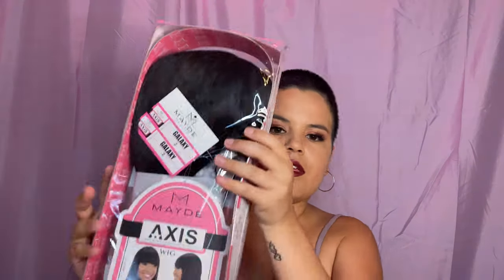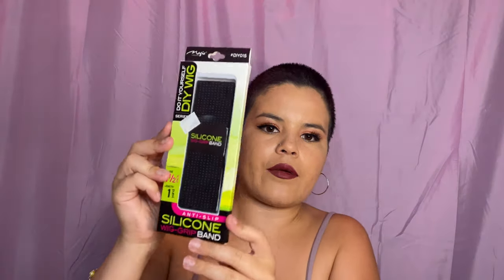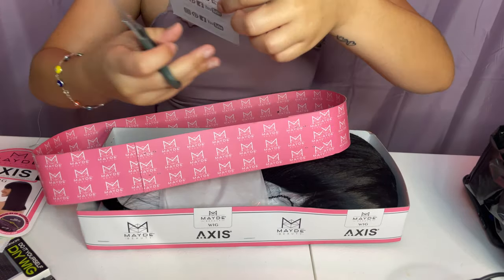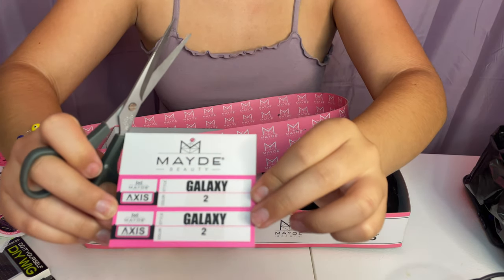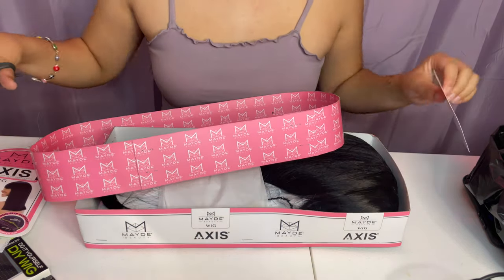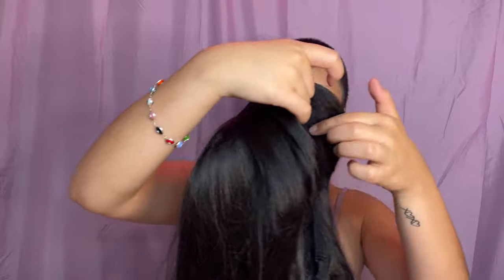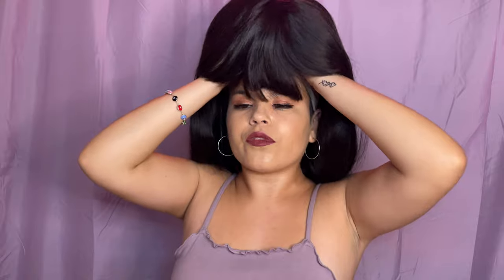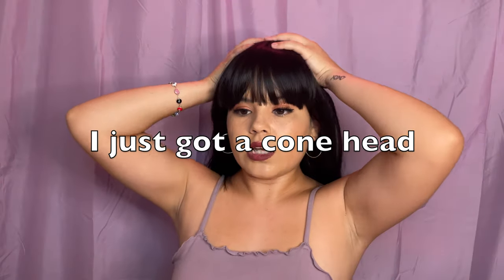My First Time | Trying on a Wig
Hey Ya'll check out my experience trying on a wig for the first time. Let me know what ya'll want me to try next in the comments!

Find the products I used in this video here:

Wig Grip
Wig (Not the exact one but very similar)

Thanks ya'll!